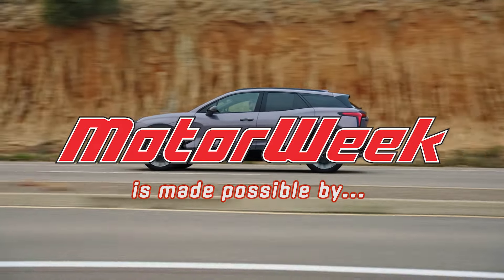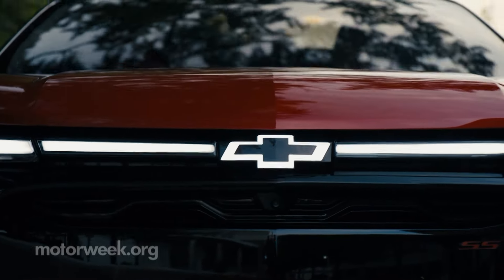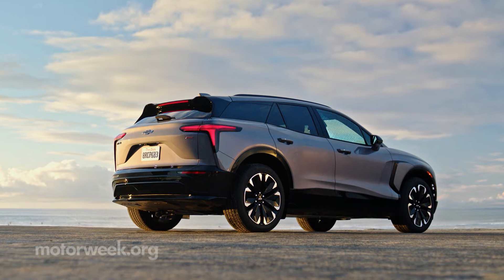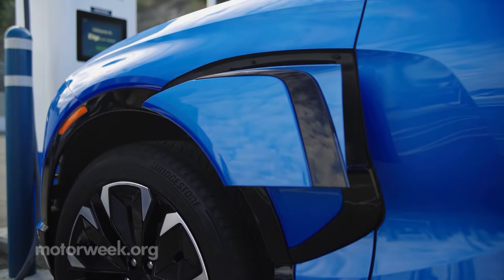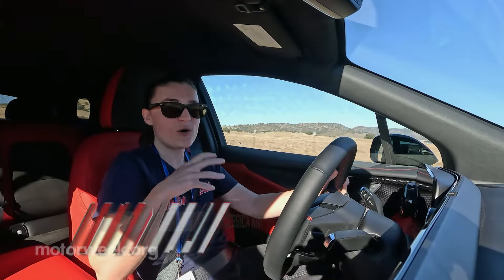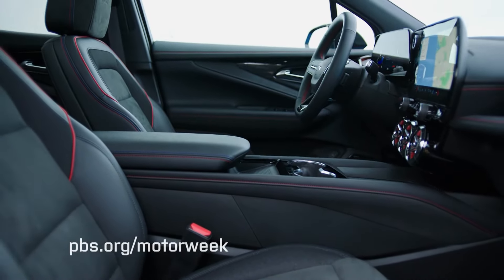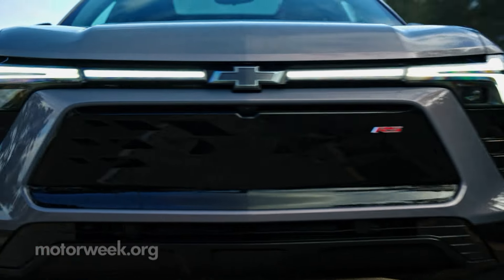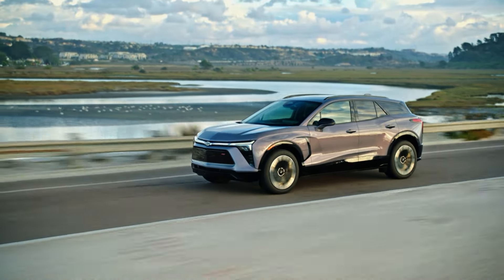2024 Chevrolet Blazer EV | MotorWeek Quick Spin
There’s a lot of news surrounding GM’s expanding electric vehicle portfolio. And that includes Chevrolet where it's going to be a big year for the electric Bowtie, starting with the Blazer EV SUV.